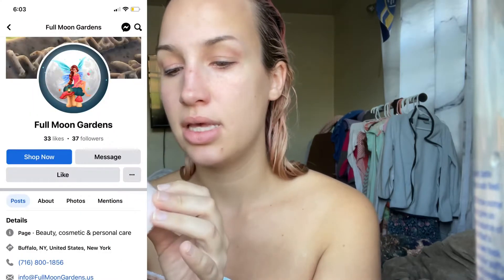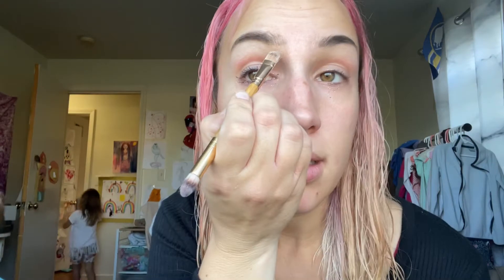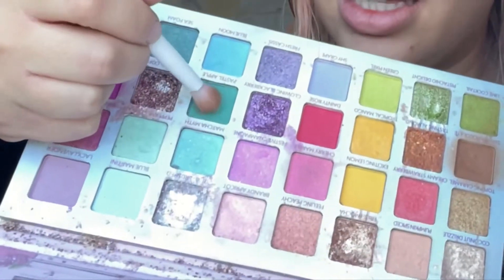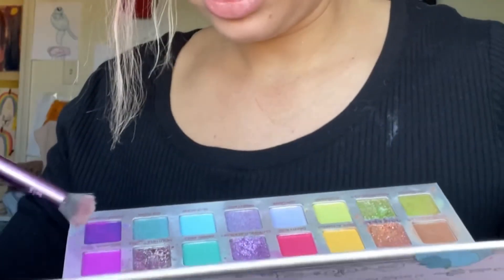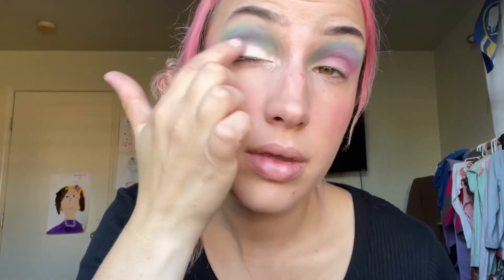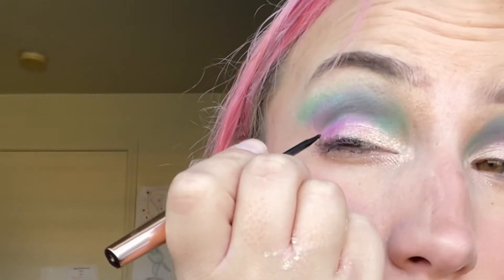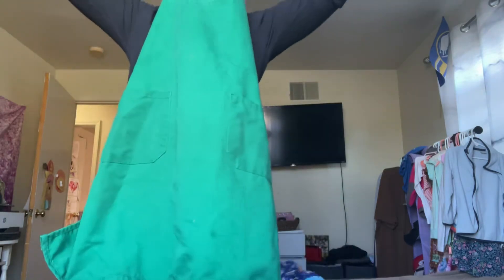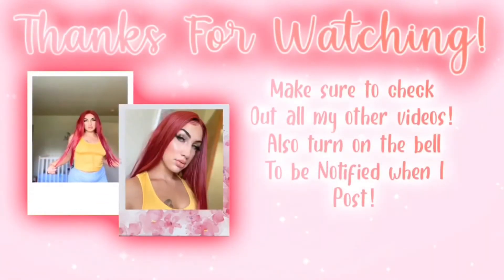GET READY *FOR WORK* WITH ME- BARISTA EDITION☕️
Instagram.com/rishellaa
Instagram.com/h3avenly_thrifts